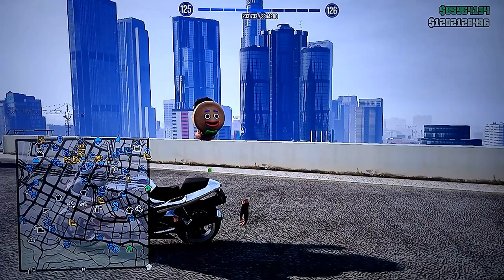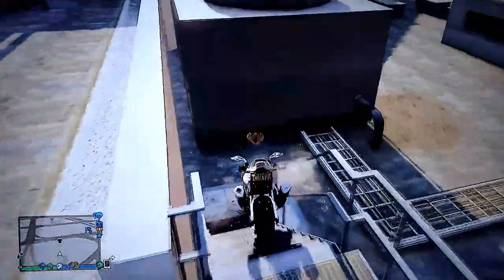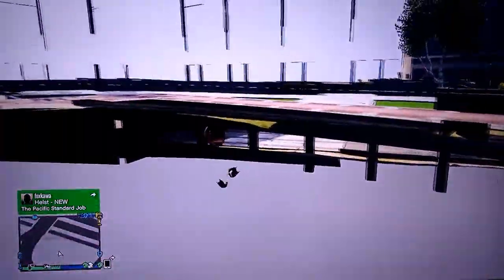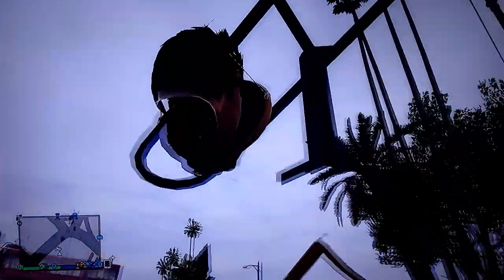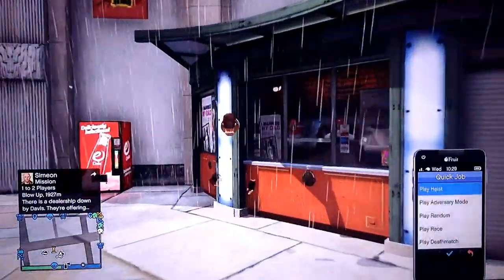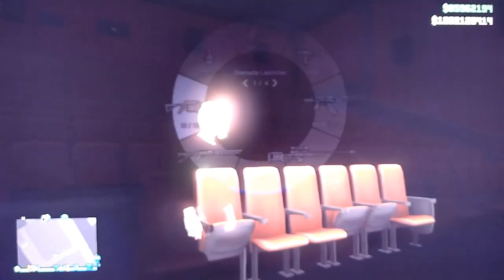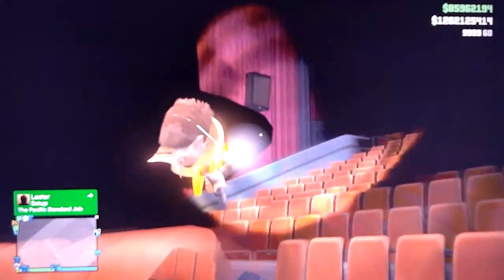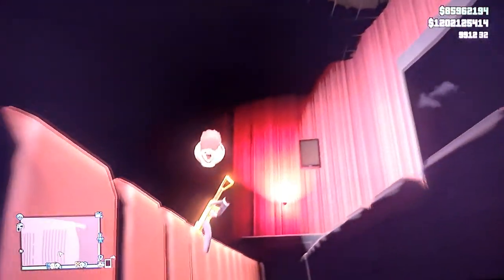GTA5 WALL BREACH AND INSIDE MOVIE THEATER GLITCH?!!!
Hey guys thought I'd do a 2 in one video hoping you guys hit that like button for me show me some love and these vids aren't gonna stop coming so be READY I appreciate the views I get and look forward to more I'll see you all in the next one thanks guys!